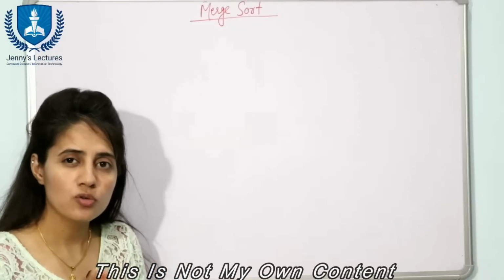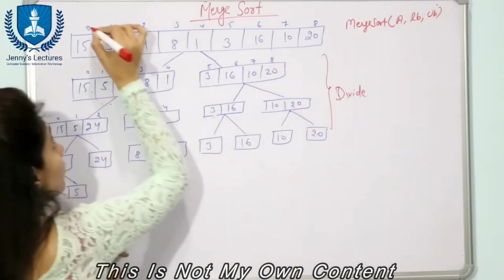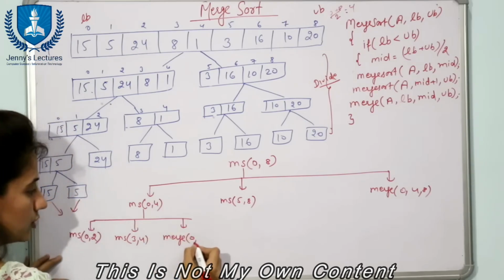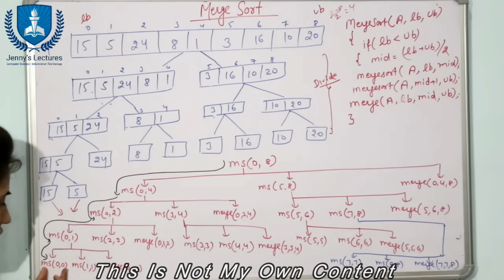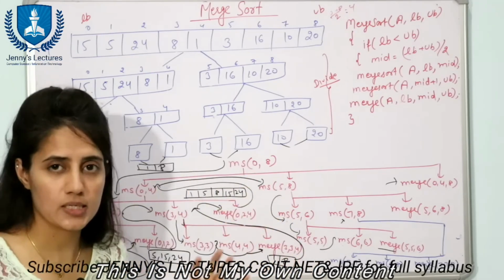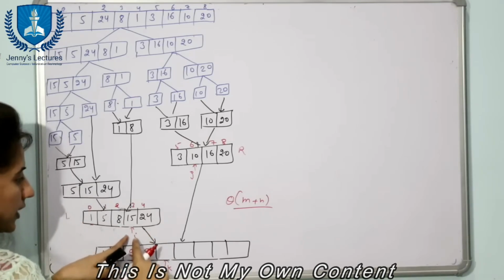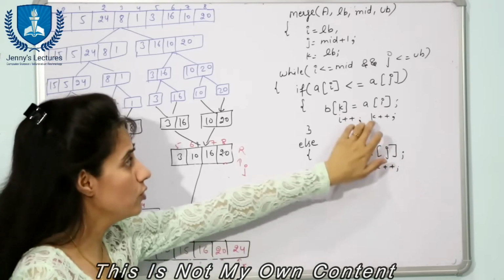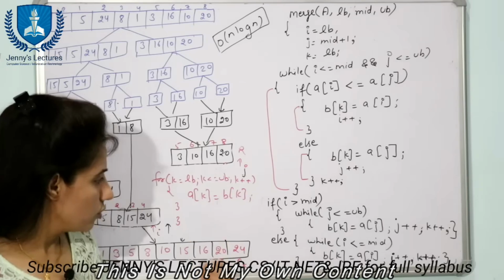Merge Sort in Data Structure- Corrected Video of Jenny's Lectures CS IT.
@JennyslecturesCSIT  | This video is for education purposes and not for any fraud purposes. Many learners are disappointed with this unsynchronized voice on video which made it difficult to understand, and I'm one among them. So I edited the video as I needed. Later I came up to upload this video and I think that you @JennyslecturesCSIT  will not claim the copyright.

Discussed Merge Sort Algorithm with an example. Step-by-step instructions on how merging is to be done with the code of Merge Function.